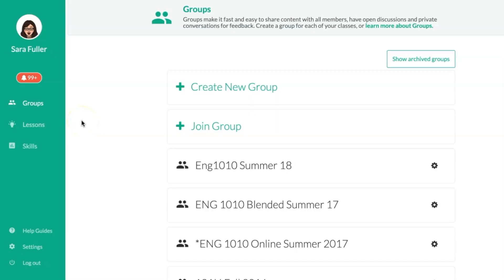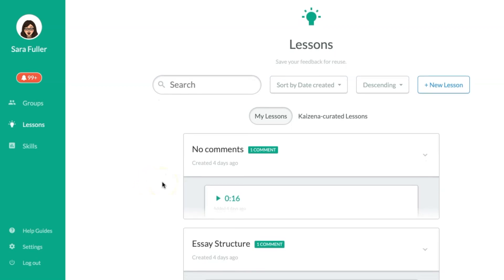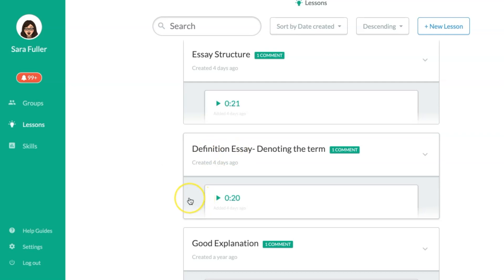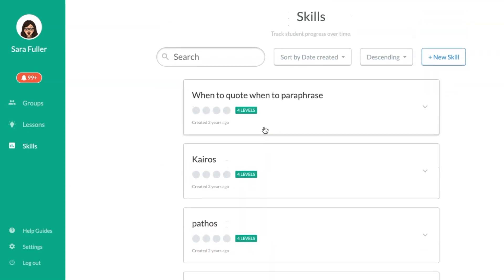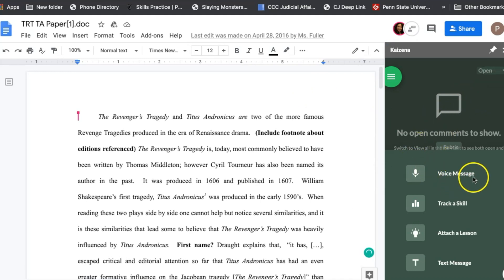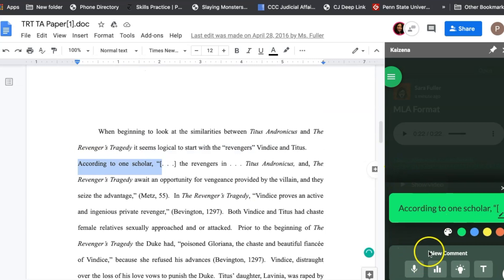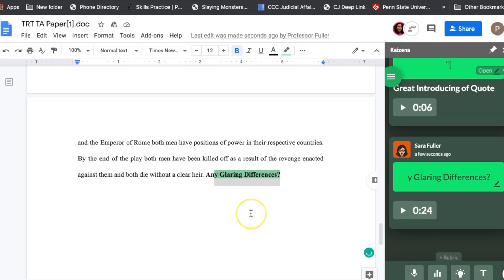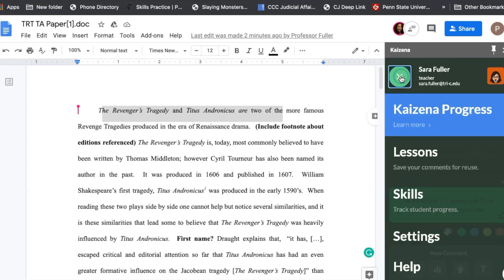KAIZENA: Grade Papers Fast Using Verbal Feedback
Kaizena is a Google Docs add on that lets me grade papers fast using verbal feedback. Kaizena allows you to save lessons and verbal feedback to reuse during future grading sessions. Using Kaizena is easy. Watch this tutorial to see how Kaizena can help you Grade Papers Fast and for ideas on how to use verbal feedback in your courses. If you've wanted to use audio comments in google Classroom this is what you've been looking for.